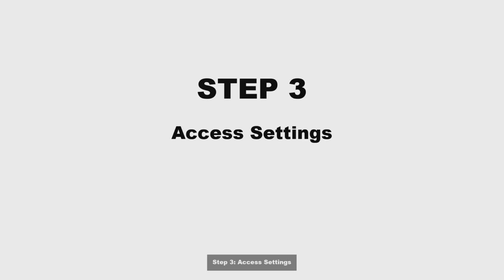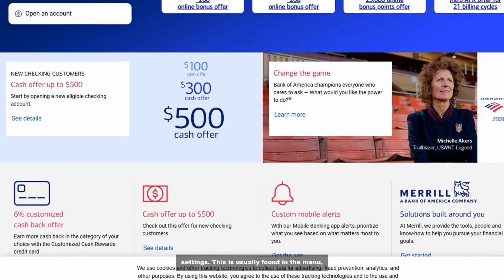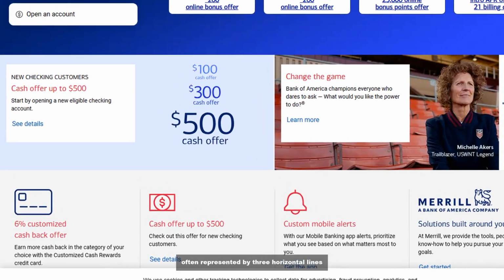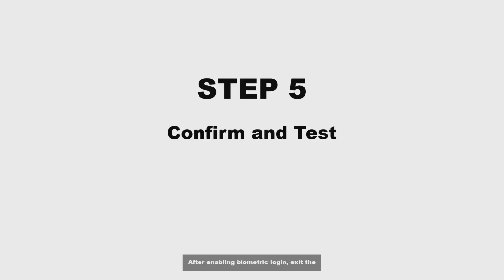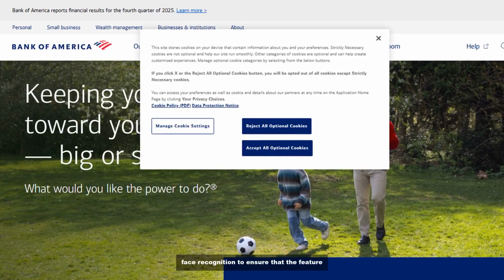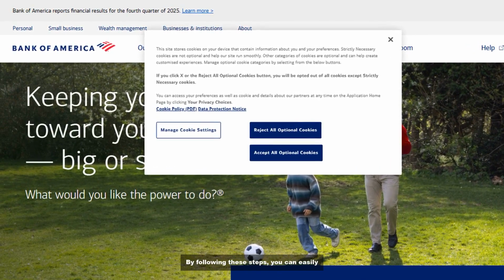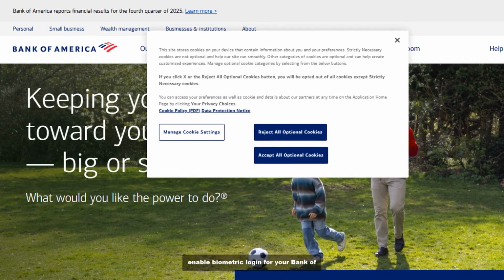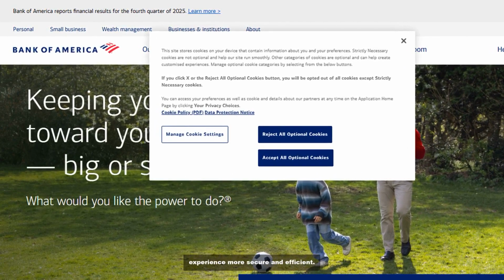How To Enable Biometric Login On Bank Of America 2026 (EASY GUIDE)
In this video, we will show you how to enable biometric login on Bank of America in 2026 with this easy guide. Learn the step-by-step process to secure your account using fingerprint or facial recognition.